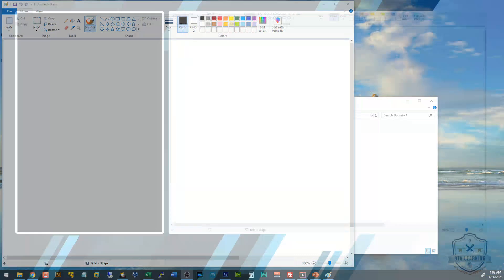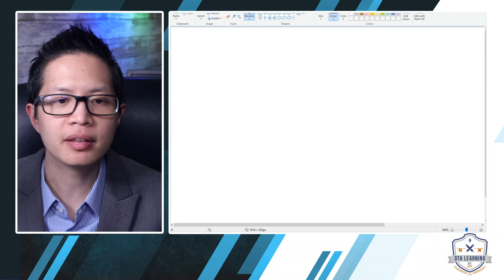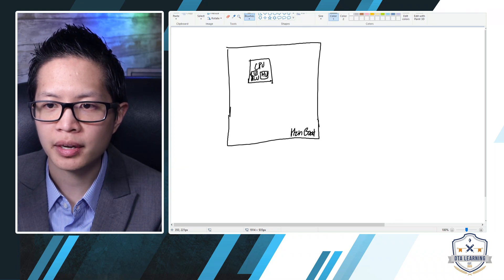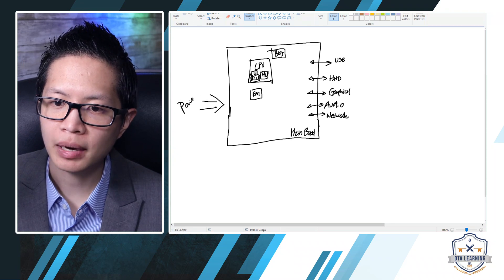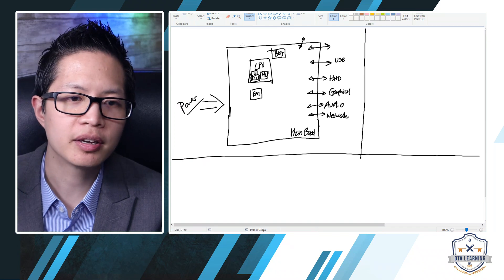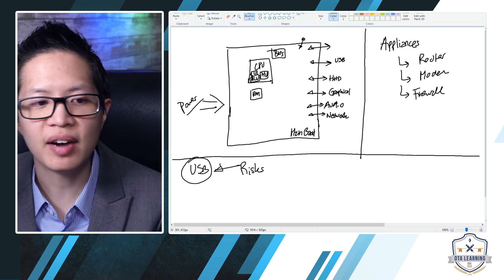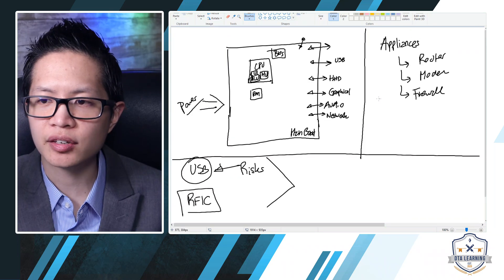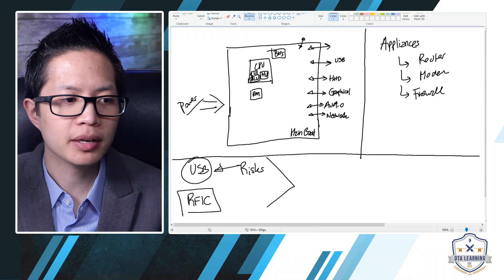Pass the CISA - Understanding typical technology components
Some of the typical computer components you need to know.